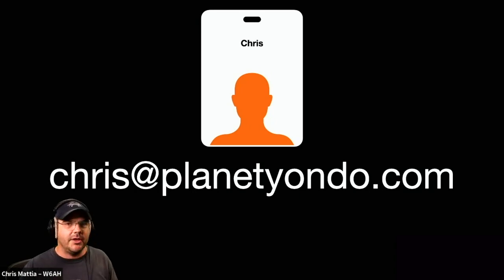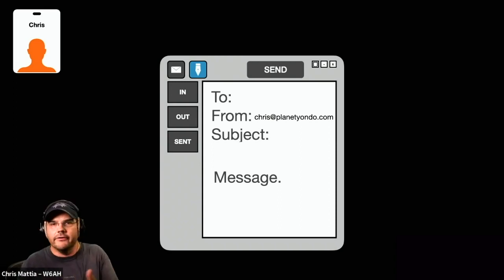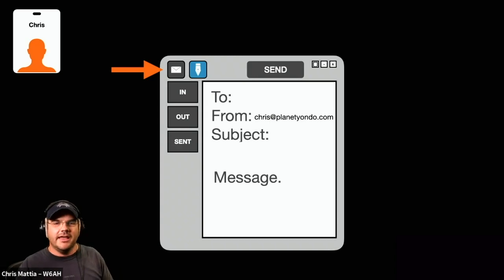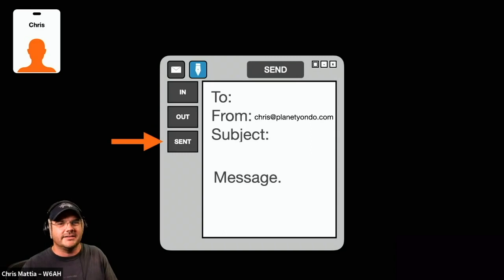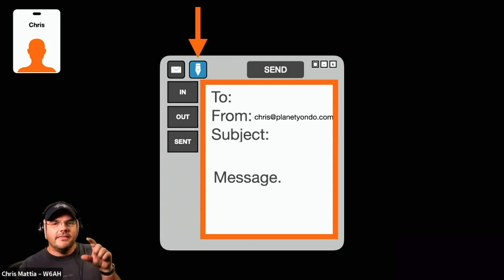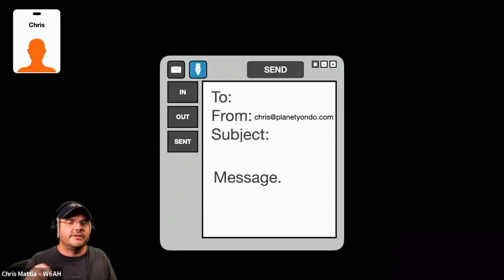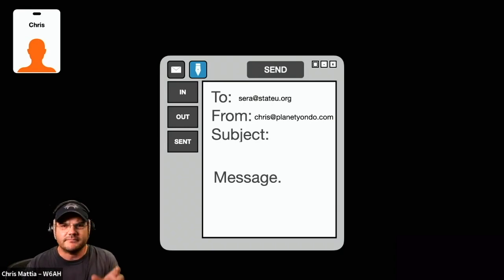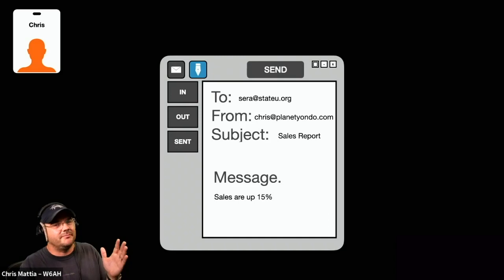How does email work? – Winlink Basics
Host Chris Mattia, W6AH helps you begin your journey into the Basics of Winlink for ham radio operators by starting with something we are all already familiar with, email.  In this short video we set the stage by walking you through the basics of how email works.

This video is then immediately followed by how Winlink works in movie 1.2.

If you find this information help, consider supporting WaveTalkers by visiting